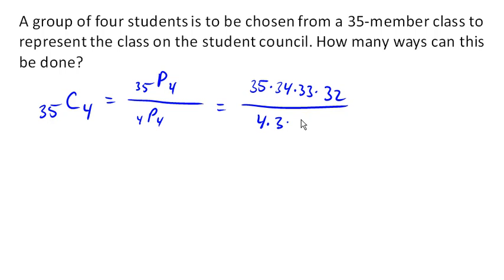Combinations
Video by David Lippman to accompany the open textbook Math in Society Part of the Washington Open Course Library Math&107 course.